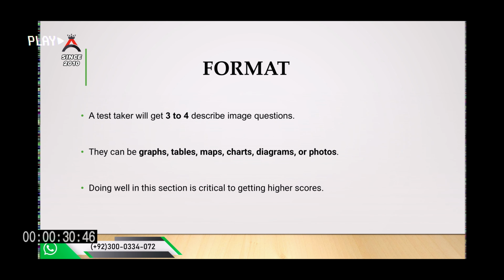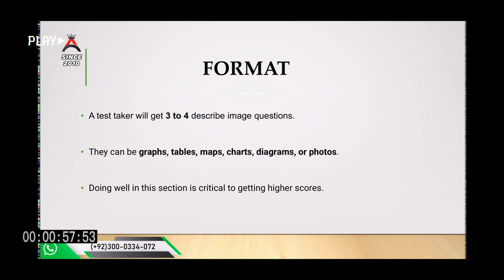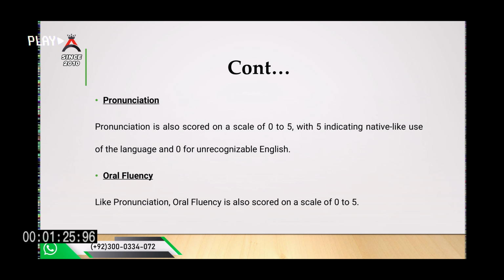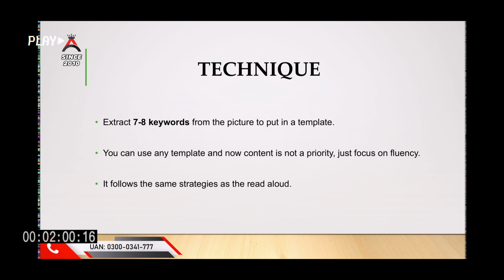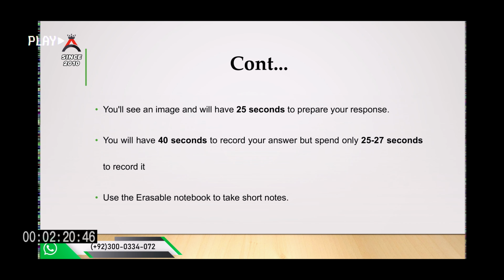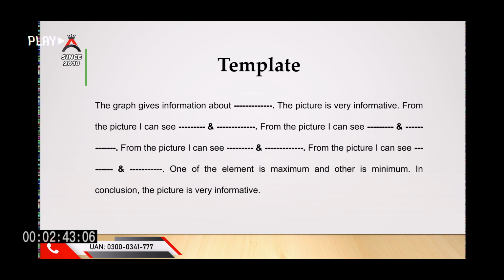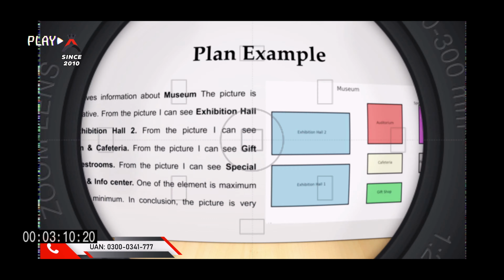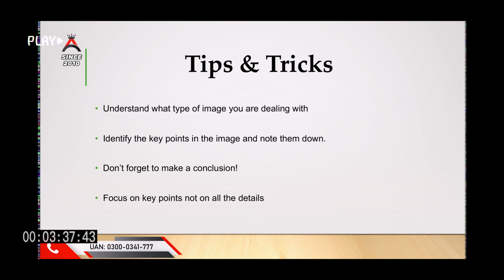PTE Speaking (Describe Image) | Speaking Tips, Tricks and Templates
In this video, our PTE Expert shares important tips, tricks, and techniques for the PTE Speaking Task: Describe Image. You will be taught some of the incredible tips of cracking Describe Image within the shortest while.